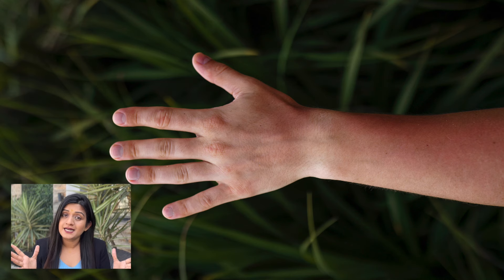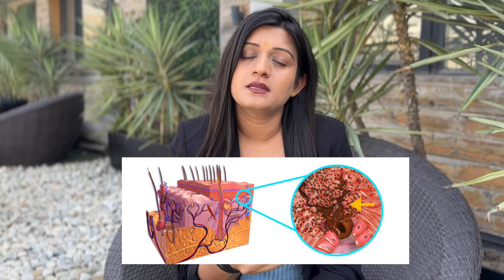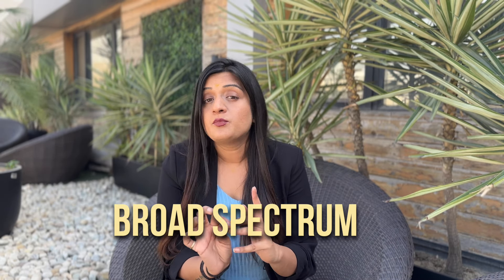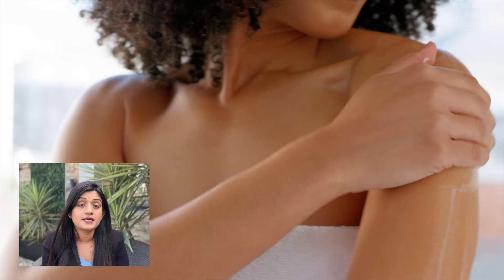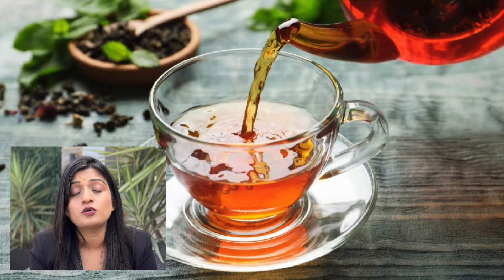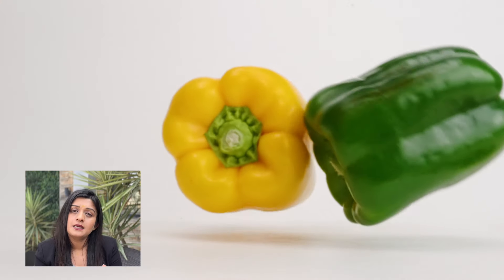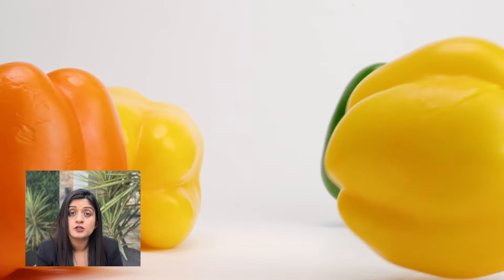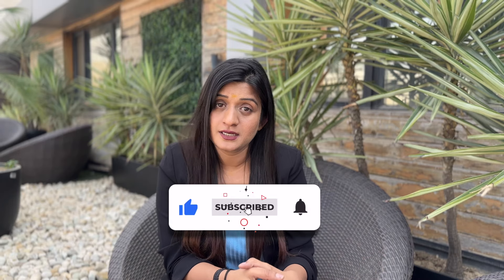Face Tan Removal at Home | Face Tanning Kaise Hataye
tan removal at home,turmeric tan removal,how to remove tan at home,face tan removal,face tan removal home remedies,face tan removal cream,tanning kaise hataye,garmi me skin dry hone par kya kare